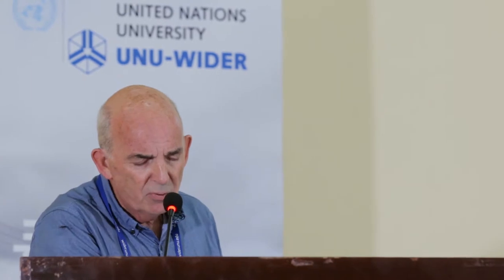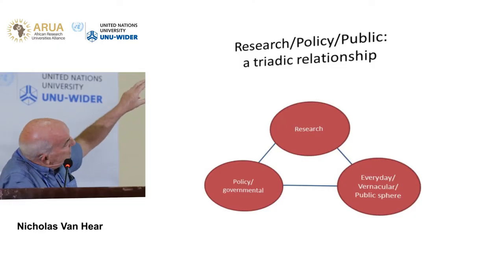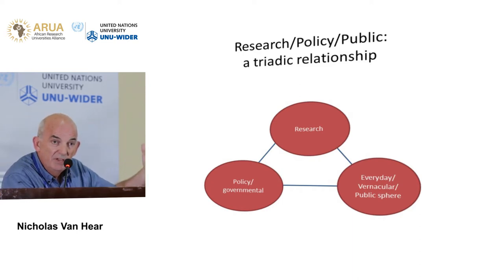Migration and mobility conference | Plenary 3 - Nicholas Van Hear